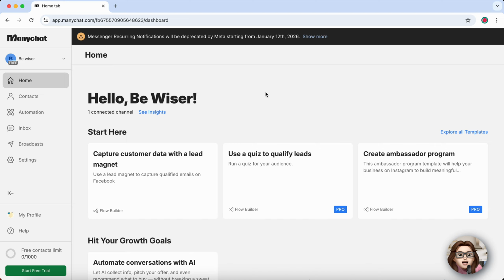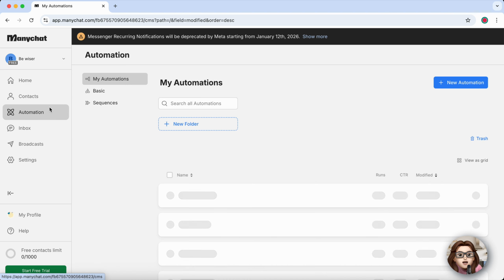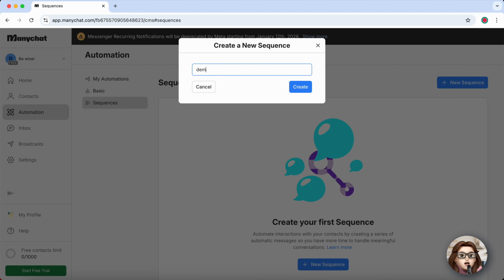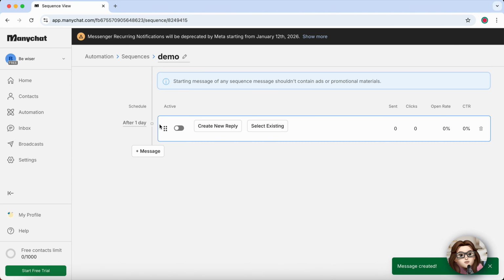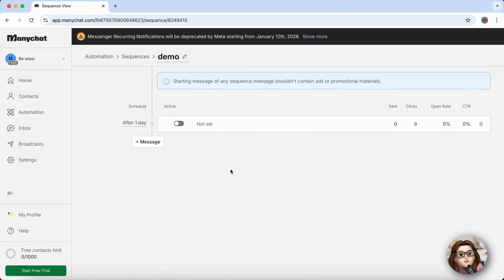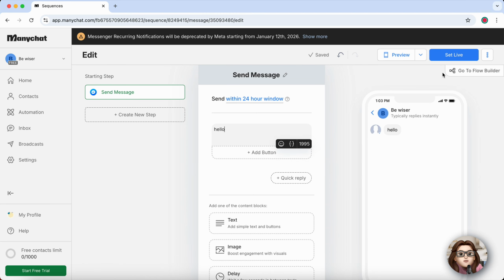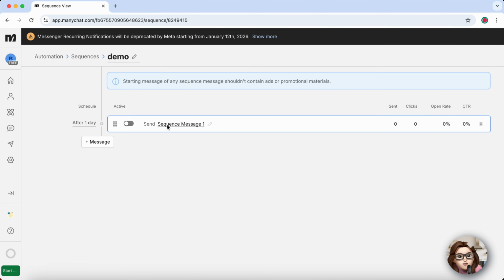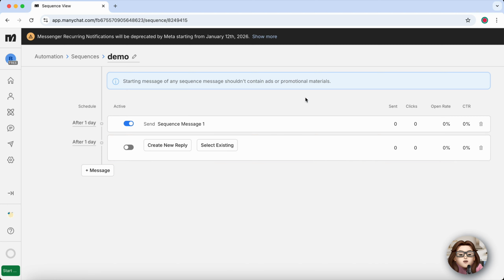How to Create Sequence in Manychat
Want to create a sequence in ManyChat? In this step-by-step tutorial, you’ll learn exactly how to build an automated message sequence (also called a drip campaign) inside ManyChat.

Sequences allow you to send follow-up messages automatically over time. This is perfect for lead nurturing, onboarding new subscribers, product education, webinar reminders, or promotional campaigns.

In this complete guide, you’ll learn how to:

• Open the ManyChat dashboard
• Navigate to Automation and Sequences
• Create a new sequence
• Add multiple messages to the sequence
• Set delay timing between messages
• Customize content inside each message
• Activate and test your sequence

I’ll also explain the difference between a single flow and a sequence in ManyChat, and when to use each one.

This tutorial is perfect for marketers, ecommerce store owners, coaches, and content creators who want to build automated follow-up systems.

By the end of this video, you’ll confidently know how to create a sequence in ManyChat and automate your messaging strategy.

Make sure to watch until the end for a bonus tip on improving open and reply rates inside sequences.

This video shows you How to Create Sequence in Manychat Easily! Watch this Video till the end to learn How to Create Sequence in Manychat.

Were you able to figure out How to Create Sequence in Manychat? Share this with your friends who want How to Create Sequence in Manychat.

Problem Solved in this Video-:

What Do you Think of How to Create Sequence in Manychat?